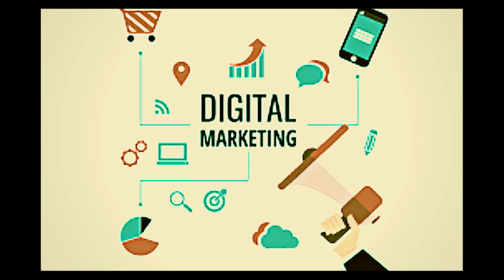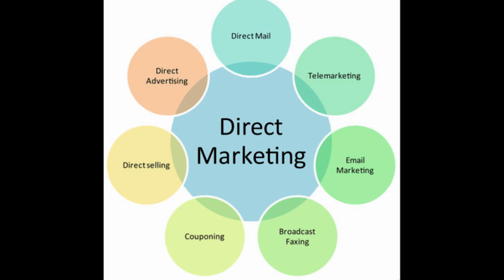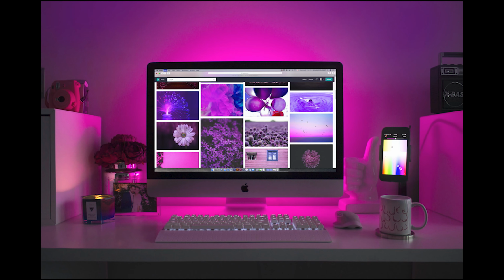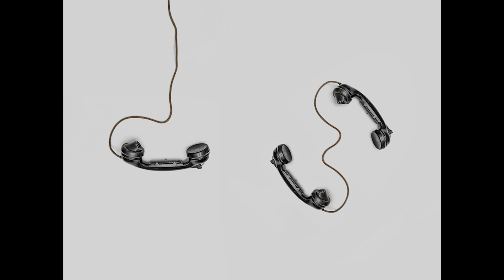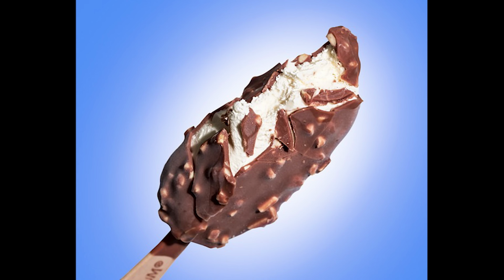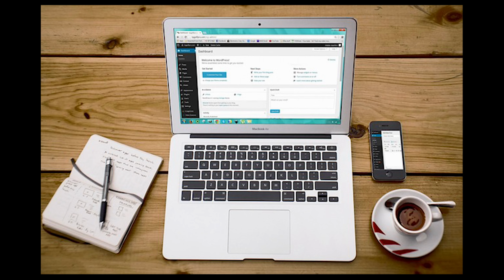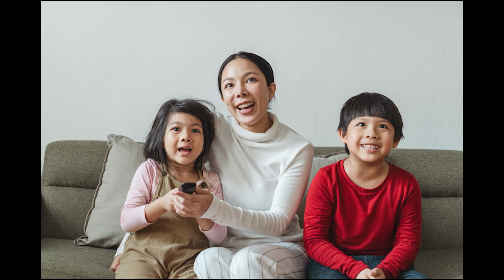DIGITAL MARKET USA UK,DIGITAL MARKETING SOUCRE USA UK, DIGITAL MAREKT WORK USA UK,STOKC MARKET USA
DIGITAL MARKET USA UK,DIGITAL MARKETING SOUCRE USA UK, DIGITAL MAREKT WORK USA UK,STOKC MARKET USA UK
 MARKET OF ECONOMICS, USA MARKET OF CLOTH, USA MARKET OF TECHONOLOGY, USA MARKET M TOPIC IS MARKETING AND TO EXPAIN THE MARKETS. WHATIIS MARKETS AND TO DEFINE THE MARKET STEP BY STEP .MY TOPIC IS MARKETING TO EXPAIN THE MARKET IN USA.WHAT IS MARKETING IN USA ,,HOW TO MARKETING IN USA, WHAT IS ATHE MARKETINGIN USA, WHY IS MARKETINGI USA.,MARKTING TO PRODUCT AND SERVICES TO SELL THE MARKET, IN USA..USA GLOBAL MARKETING .MARKETING UNITED STATED FOR AMERICA.MARKETING OF GOODS AND SERVICES USA AND AMERICA.USA MARKETOF TARGET MARKETING OF USA. MARKET BRANDS OF USA. MARKET ANALYSIS OF USA MARKET PLACES OF USA. MARKET SEGEMNT OF USA. MARKETS ANYLYSISI OF USA. MARKEPRICES OF USA. MARKETING USA. MARKET PRODUCTS OF USA. MARKET OG GOOD AND SERVICES OF USA. MARKETPALN OF USA. MARKET AIM OF USA ,MARKETS GOALS OF USA. MARKETS SEGEMNT OF USA , MARKETS OBJECTS OF USA. MARKET ORGANIZATION OF USA  MARKET ADUVERTING OF USA ,MARKETS STRACTURES OF USA MARKETS  OG GOOD MARKETING OF USA AND AMERIA. MARKETING OF USA CAPTURE ALL OVER THE WORLD MARKET CAPTURE OF USA. AMAAZONG OF MARKETING OF USA. MARKETS OF SOCIAL MARKETING OF USA.USA PROVIDED OF GOODS OF USA BRANDS .MARKETS COMPANY OF USA. MAREKETS PLACES OF USA. MARKET PRICE OF USA . MARKET PROMOTION OF USA. MARKET SEGMENT OF USA. AMRKETING ANALYZING AND OPTIMING OF USA ..USA STOCIK MARKETIS . USA MARKETING UP AND DOWN USA. MARKETIN BULISH AND BEAURISH TRANDS
.MY TOPIC IS MARKETING TO EXPAIN THE MARKET IN UK.WHAT IS MARKETING IN UK ,,HOW TO MARKETING IN UK, WHAT IS ATHE MARKETING USA, WHY IS MARKETINGI UK.,MARKTING TO PRODUCT AND SERVICES TO SELL THE MARKET, IN UK ,THE MARKET PURPOSE THE YOUR PORDUCT SELLING IN RETAILER AND BUYING YOU CUSTOMERS AND CONSUMERS.WHAT IS GLOBAL MARKETING .THE MARKETS SEGMENTS AND STRATEGIES,MARKET DEFINATIONS ,MARKET SOURCING,MARKET BEHAVIOURS,HOW TO LEARN MARKETING. MARKETING STRATEGIES OF UNITED KINGDOM UK.,GLOBAL MARKETING OF UNITED KINGKON AND UK.
MARKETING OF GOOD AND SERVICES OF UK.MARKETING STRATEGHIES OF UK. MARKETS BRANDS OF UK. MARKETS ANLYSIS OF UK  MARKETS SEGMENT OF UK. MARKETS BRANDS OF UK. MARKETS ANALYSIS AND OPTIMIZING OF UK. MARKETS PRODUCTS OF UK. MARKETSUP AND DOWN  OF UK. MARKETS PROMOTION OF UK. MARKET BEHAVIOUR OF UK. MARKET ADVERTING OF UK. MARKETS  COST OF GOOD OF UK. MARKET PROMOTION OF UK.
MARKETING IS NORWAY ,MARKETING DEFINES IS NNORWAY, MARKETING BEHAVIOUR IS NORWAY ,MARKETING EXPALING NORWAY.WHAT IS DIGITAL MARKETING,MARKET SURVEY OF NORWAY.WHAT IS MARKETING STRATEGIES.OF NORWAY. MARKETING OF GOOD AND SERIVES  IS NORWAY ,MARKETING SALES NORWAY,MARKETING CAPTURE OF NORWAY. MARKETS PROMOTION OF NORWAY . MARKET BRAND NOWAY

MARKETING OF MOLDOVA , WHAT IS MARKETING OF MOLDOVA , MARKETING PRICE OF MODOVA , MARKETING STRATEGIES OF MOLDOVA MARKETING PLACE FO MOLDOVA , MARKETING STRATIGES OFMOLDOVA ,MARKETING PRODUCTS AND SERVICES OF MOLDOVA,MARKETING PROVIDES ADVERTING OF MOLDOVA,MARKETING GOALS OF MOLDOVA.,MORETS PLAN  OF GOOD OF MOLDOVA.
 MARKETING  ALGERIA.MARKETING DEFINES OF ALGERIA. MARKETING STRATEGIES. AL ALGERIA. MARKET OF BEST SELLING PRODUCT OF ALGERIA, MARKETING PRICES OF ALGERIA,. MARKETOF ALGERIA. MARKETING PALN OF ALGERIA. MARKETING GOALS AIM OG ALGERIA. MARKET ANALYSISI OF ALGERIA.
MARKETING SOUTH KOREA , MARKETING  SALES OF SOUTH KOREAK, WHATIS MARKETING OF SOUTH KOREA, DEFINES OF MARKETING OF SOUTH KOREA, MARKETING GOOD AND SERVICES OF SOUTH KOREA, SOUTH KOREA MARKET PLACES, MARKET AIM AND GOALS OF SOUTH KOREA,MARKETS ANALYS

MARKETING SWEDEN . WHAT IS MARKET OF SWEDEN . MARKET SWEDOEN STRATEGIES. . SWEDEN MARKET SOUCES. SWEDEN MARKET AIM GOALS, ,MARKETING BRANDS OF SWEDEN MARKETING STRUCTURE  OF SWEDEN , MARKETS OF GOOD AND SERVICES OF SWEDEN,. SWEDEN MARKETS STRATEGIES, WHATS IS MARKETS OF SWEDEN , MARKETPLACES OF SWEDEN.
MARKETING OF FINLAND. WHAT IS MARKET OF FINLAND , MARKETING STRATEGIES OF FINLAND , MARKETING ANALYSISI OF FINLAND , MARKETING PRODUCTS OF FINLAND ,. MARKETING SOUCES OF FINLAND , MARKETING STRUCTURE OF FINLAND, MARKETING BRANDS OF FINLAND,
MARKETING OF CANADA. MARKET OF CANADA. MARKETS STRATEGIES OF CANADA. MARKET SEGMENT OF CANDA, MARKET PLACES OF CANDA MARKETS PRODUCTS OF CANADA. MARKETS SERIVIES OF CANADA..MARKETS ANALAYSIS OF CANADA. MARKET BRANDS OF CANADA. MARKETS STRUCTURE OF CANDA. MARKETS PLAN GOALS OF CANDSA MARKETS SEGEMNT OF CANDA.